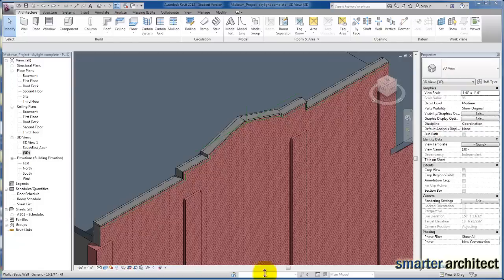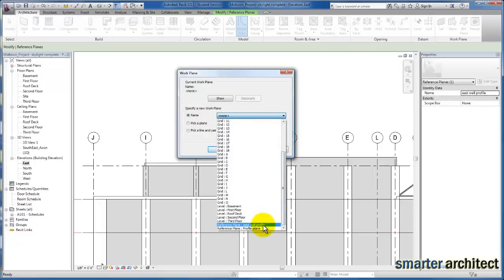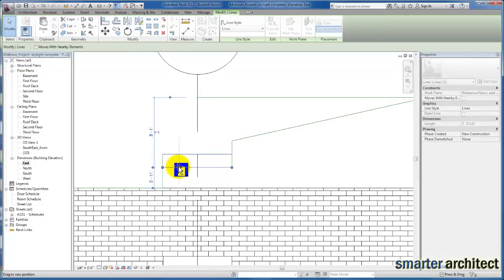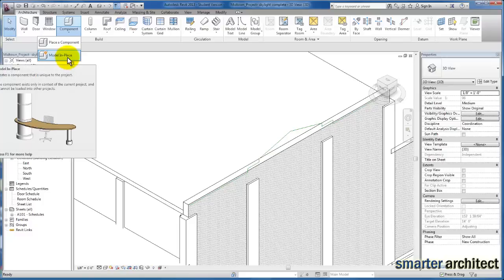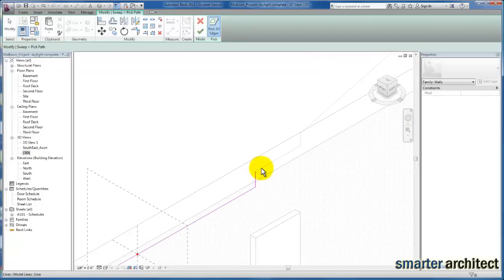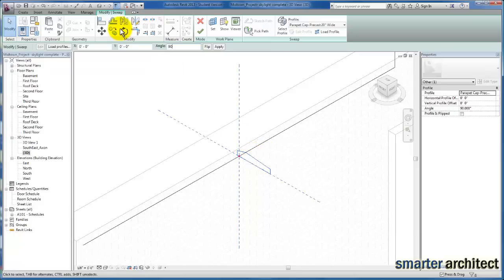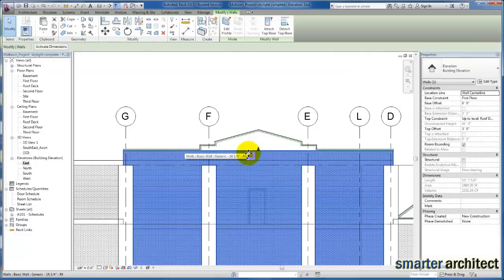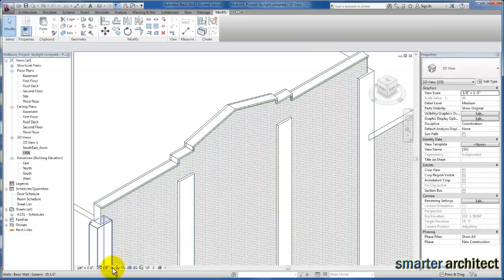Revit Tutorials: Custom Wall Parapet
In this Revit tutorial, we will be using the model- in-place component tool which allows us to model the custom parapet that we need for our existing building model.